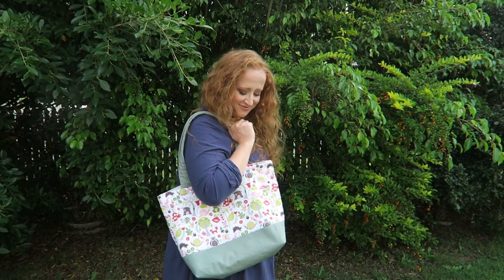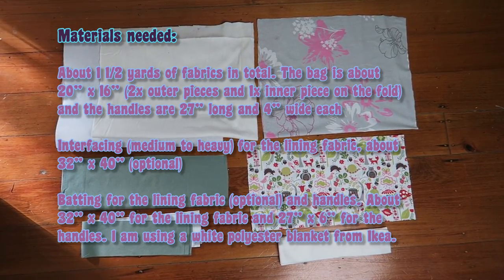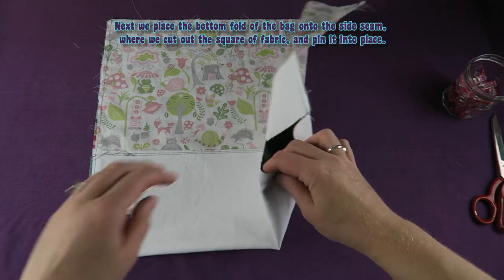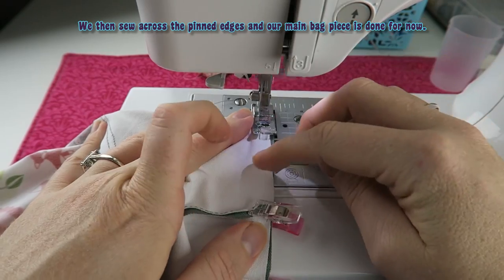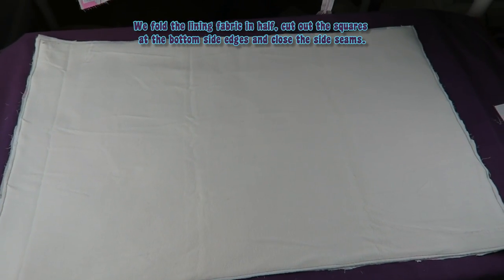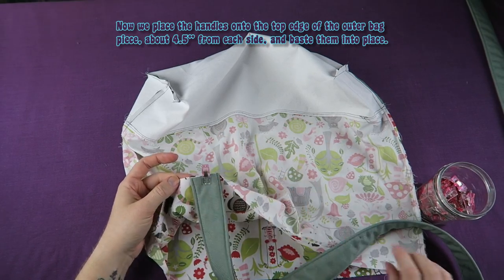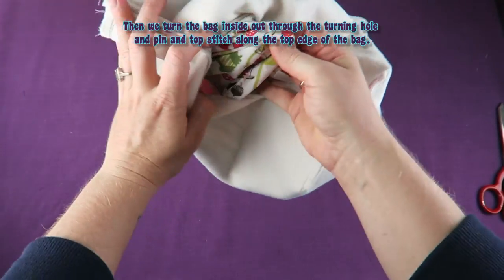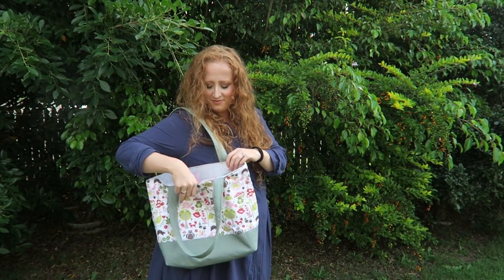DIY | Tote Bag 'LARISSA' Step by Step Instructions • Sami Doll Tutorials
In this video I am showing step by step how I am making the Tote Bag 'Larissa'. This bag is big enough for big fabric shopping sprees and days at the beach.

☀ Here is the link to the shop (PDF patterns, One of a Kind handmade items)